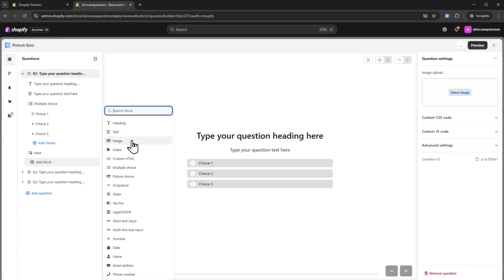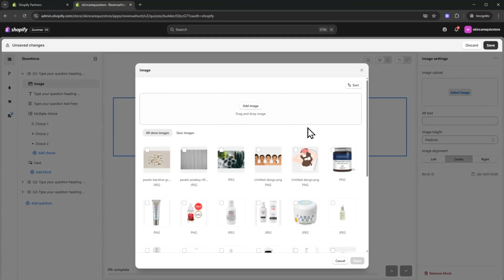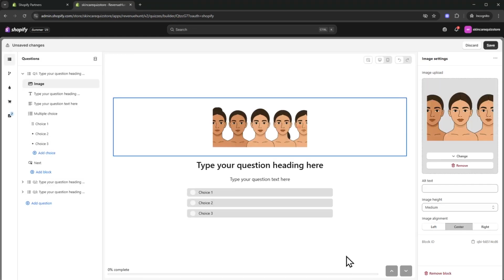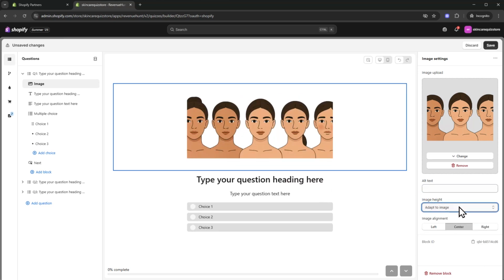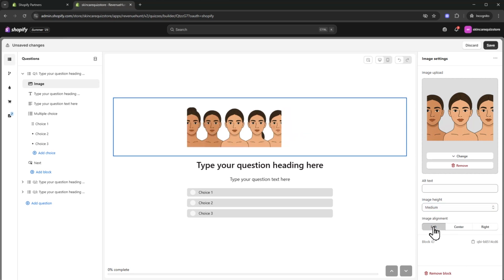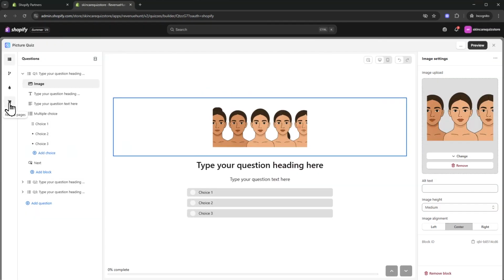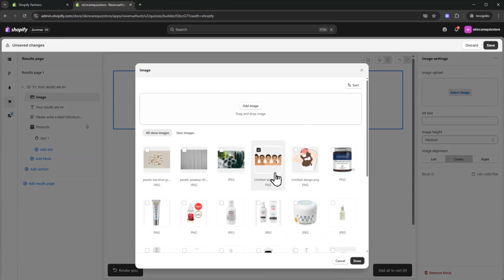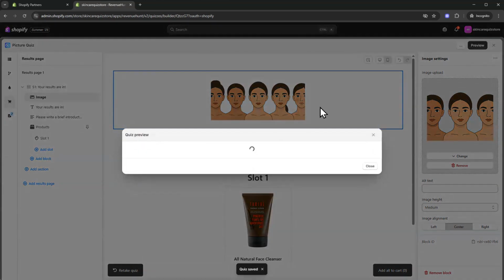HOW TO | Add Image Blocks to Your Quiz | RevenueHunt App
RevenueHunt App how-to video for beginners. How to add image blocks to your quizz's questions or results page created with the RevenueHunt app.

🧐 What you’ll learn:

- how to add image blocks to your quiz questions and results page,
- adjust their size, alignment, and accessibility settings,
- and preview how they look in your quiz.

➡Sections:
0:00 Intro
0:07 Add Image to Questions
1:20 Add Image to Results Page
1:49 Outro
2:01 End